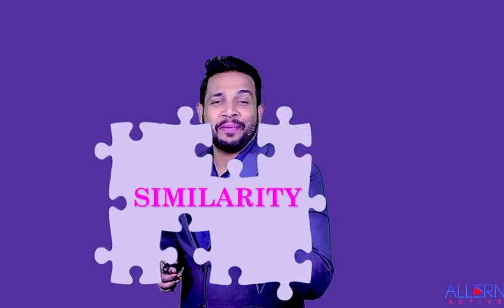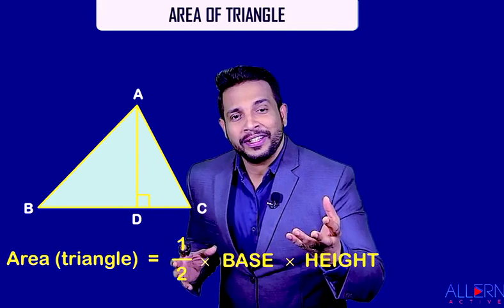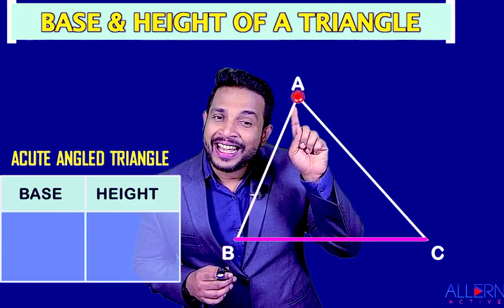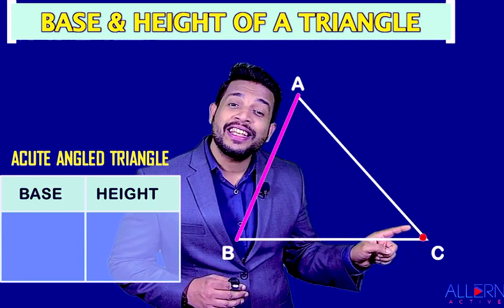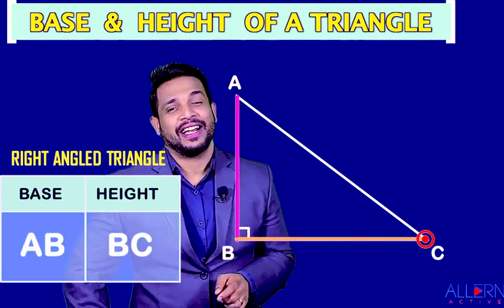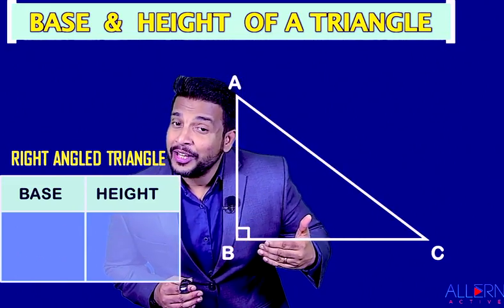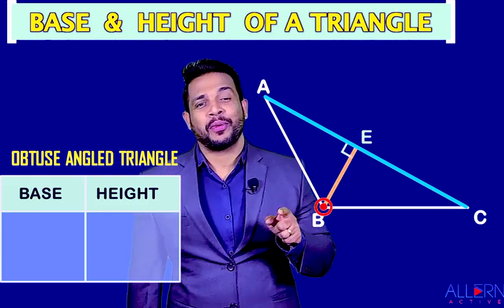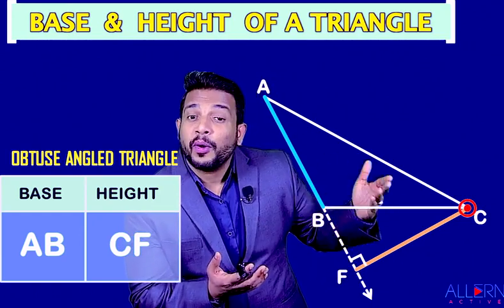Explanation - Height and Base of a Triangle | Chapter 1 | STB 10th Maths-II